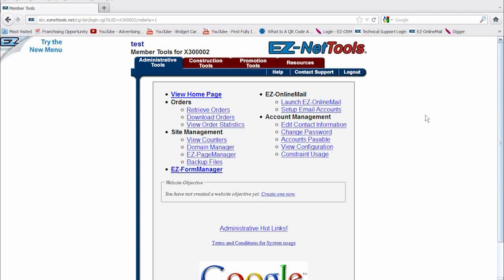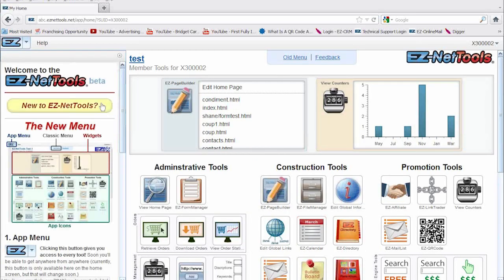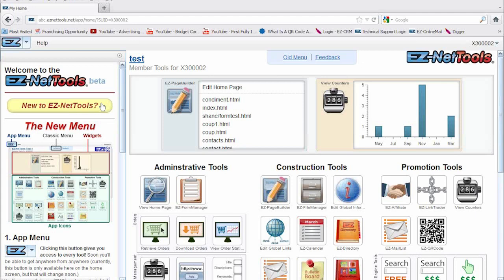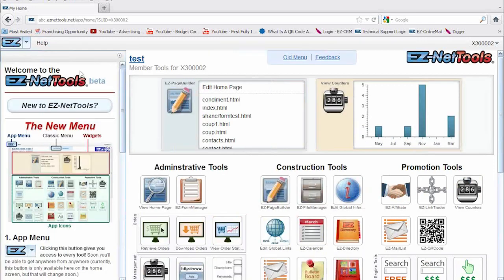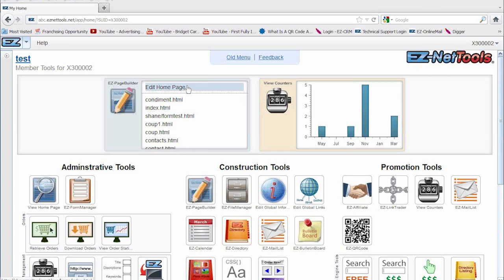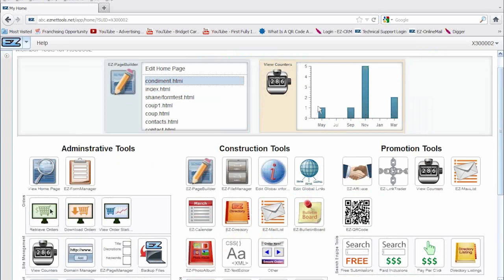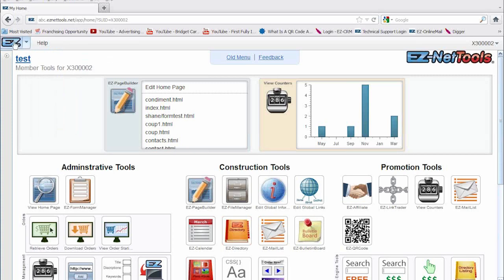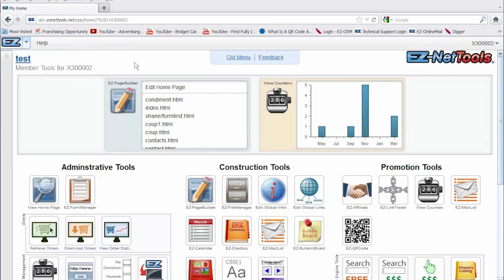Part 1 - EZ-NetTools Menu Upgrade Demonstration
-- This is a video presentation of the newly upgraded EZ-NetTools menu system. The demonstration highlights the parts of the new EZ-NetTools menu home screen (Part 1 of 4). Click on the link above for see all our FREE training videos.

Introduction -- 0:19
Start of EZ-NetTools new home screen walkthrough -- 2:23
About EZ-NetTools home screen side panel -- 5:20
Easy Page Builder Widget -- 7:14
Counter Widget -- 8:40
New Menu Bar -- 9:29
Links to Old Menu & Feedback -- 11:54